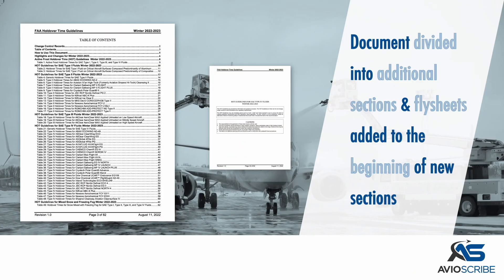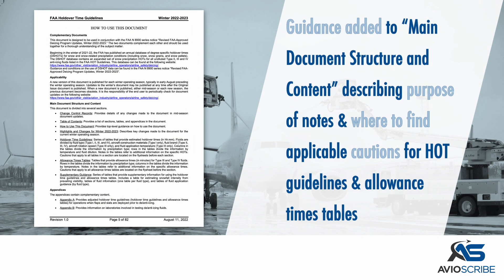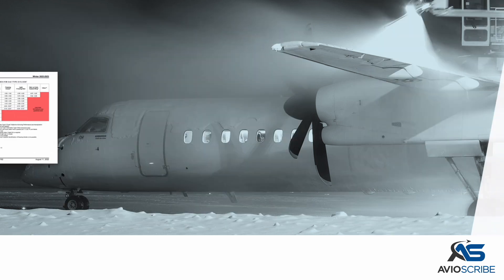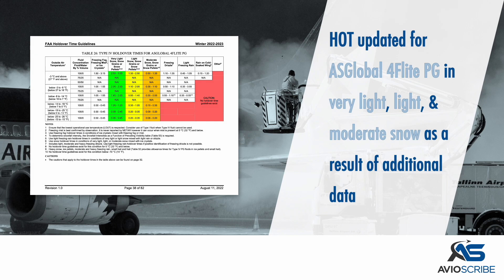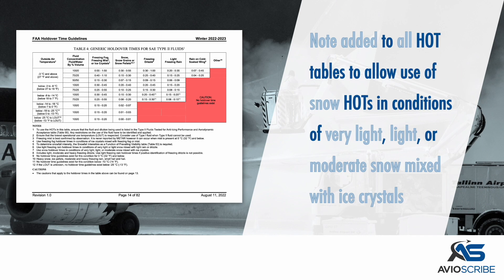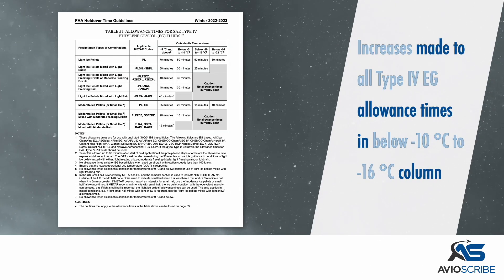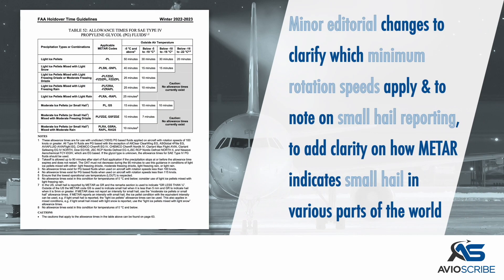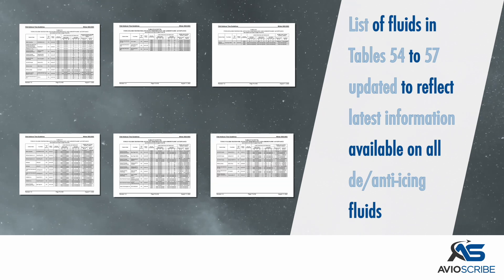FAA & Transport Canada - Holdover Time Guidelines - Winter 2022 - 2023 - Main Highlights & Changes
It is that time of the year to update your ground de-icing procedures, manuals, and training in line with the Federal Aviation Administration and Transport Canada - Transports Canada annual revision.This video captures the main highlights and changes for the holdover guidelines for the Winter 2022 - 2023 season.The guidelines can be used by EASA - European Union Aviation Safety Agency operators, in agreement with their NAA, in accordance with EASA SIB 2017-11.Don't forget to check your approved EFB de-icing apps are up to date and include these latest updates.If you need customised versions of this video or in other formats let us know at produced in collaboration with BizAv Services Ltd.